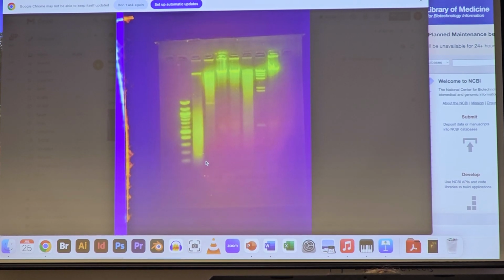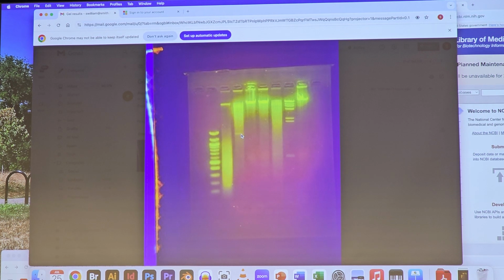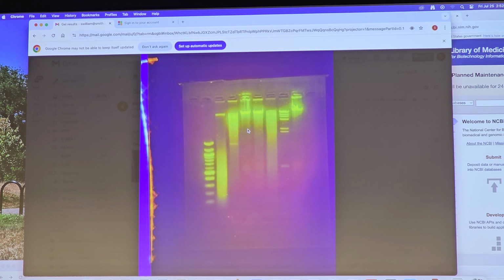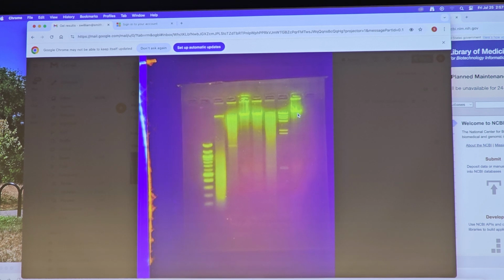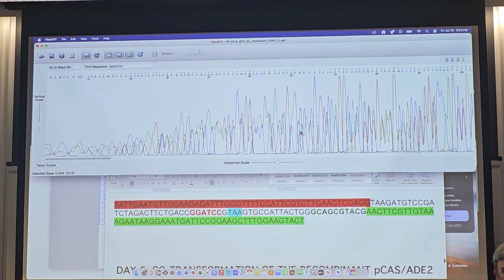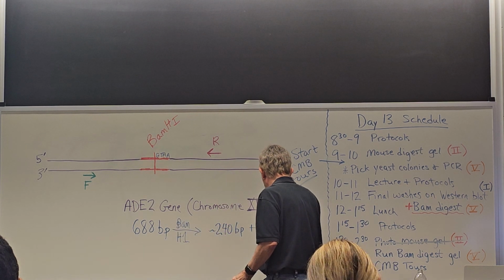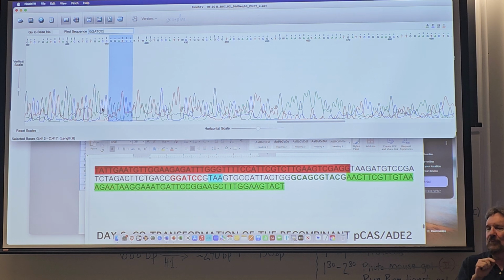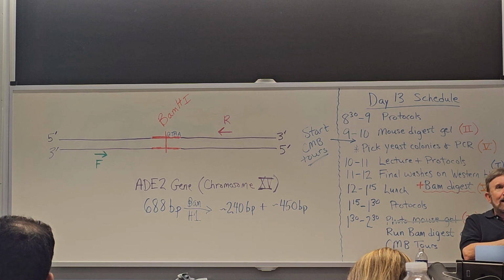Analyzing a mouse Gel Day 13 part 2